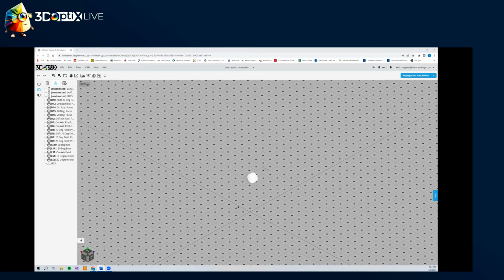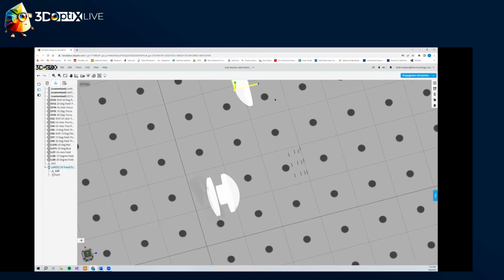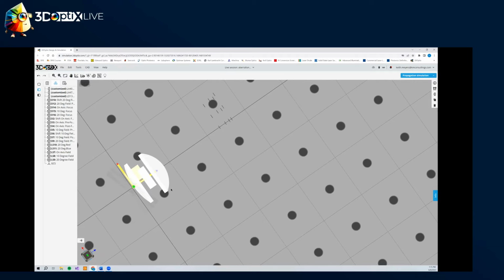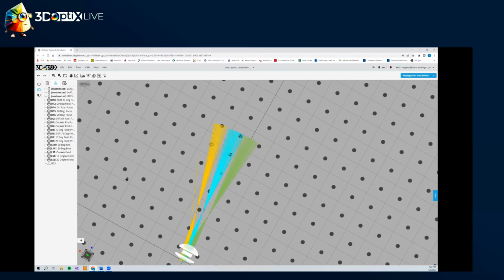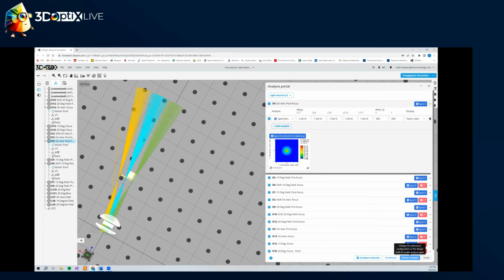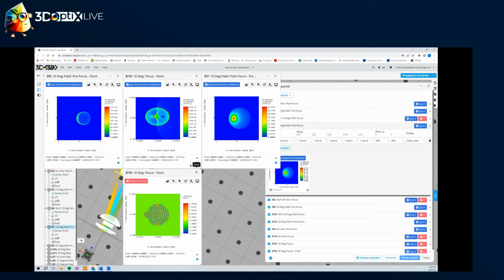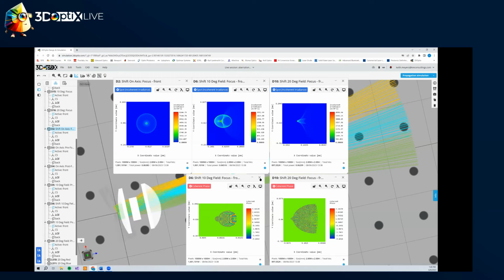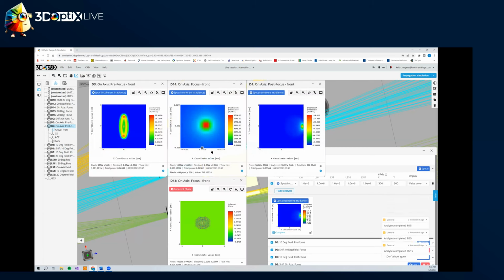3DOptix Live - Aberrations Analysis Design session with Mr. Keith Meyers, an optical designer